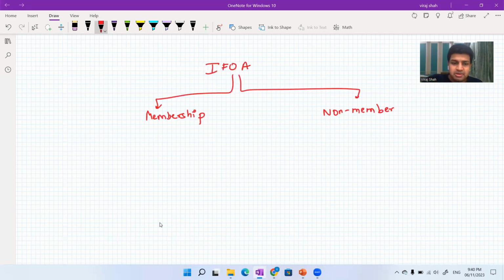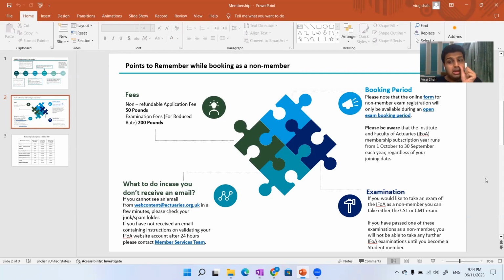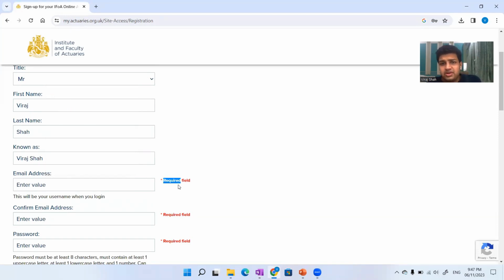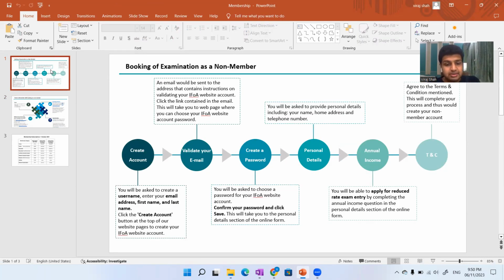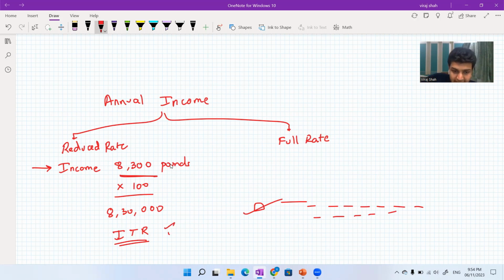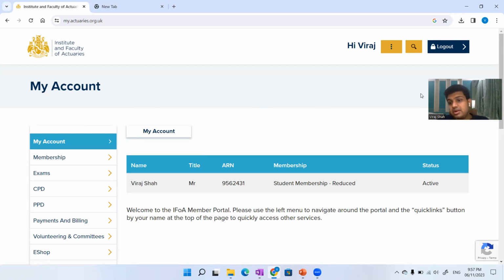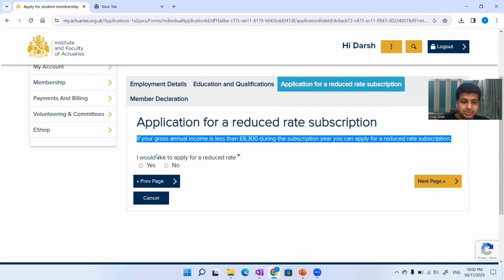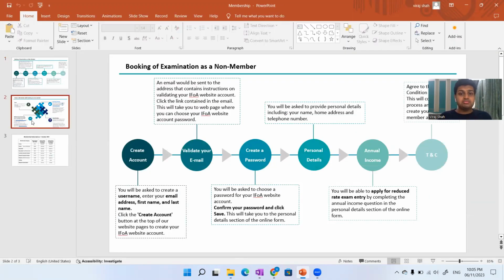IFOA Student Membership | How to Apply for Student Membership? | How to book exam as a Non Member?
The video is beneficial to any looking to dive deep into the complete process of IFOA Membership & Non Membership Program, how to apply for the membership, how to book an exam as a non member, the eligibility criteria, processing time, subscription fee, and so on

Topics covered:-
• What is IFOA Membership & Non Membership Program?
• Who can apply for the membership?
• How to apply for the membership?
• How to book an exam as a non member?

We provide classes for Actuarial Science subjects - CS1, CS2, CM1, CM2, CB1, CB2, CP1 & CP2